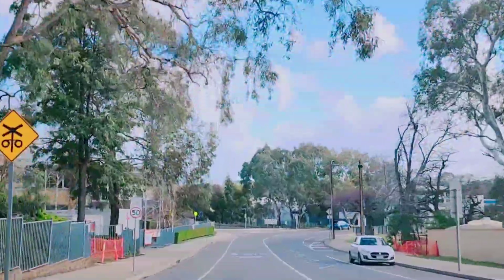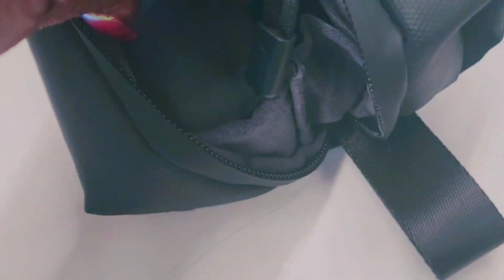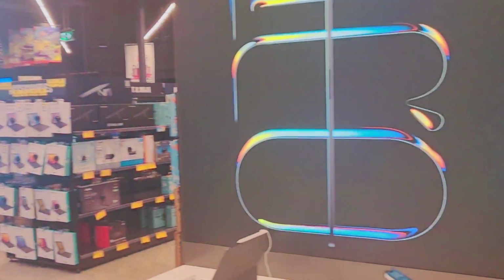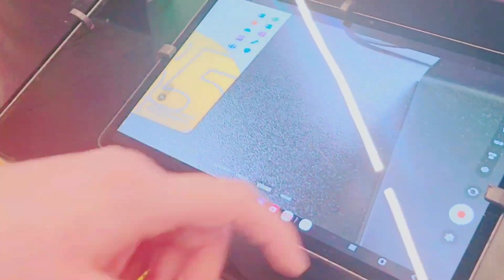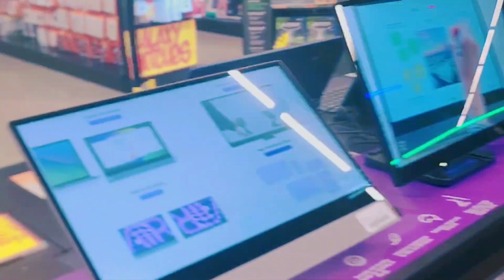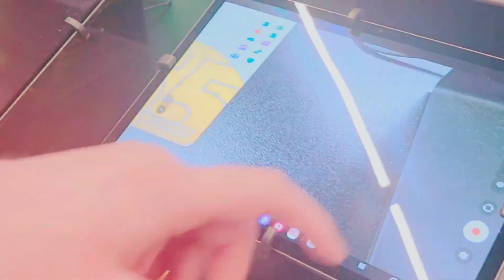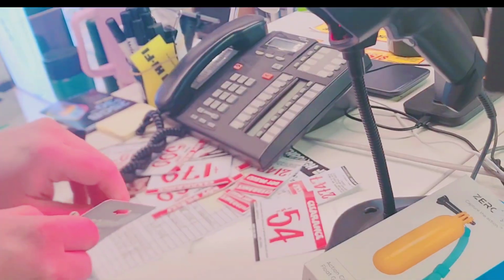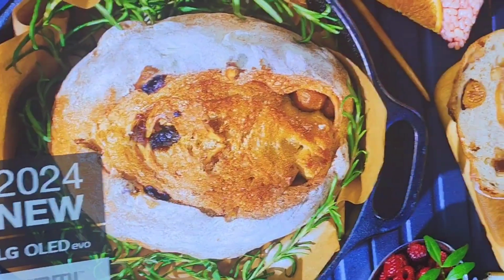Shop With Me at JB HI-FI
The DJI Osmo Pocket 3 is one of the more unique cameras on the market, with a built-in 3-axis gimbal making it possible to capture super smooth video wherever you are. It also includes some major upgrades over 2020’s Pocket 2.
No matter where you are, Osmo Pocket 3 is always ready to go. Look great in vlogs with Glamour Effects 2.0 or capture stylised action with 4K/120fps Slow Motion.

Record concerts, sport, everyday activities and more with an extended battery life of over 160 minutes, so that you can record when inspiration strikes.

Osmo Pocket 3 is so versatile you can even use it to livestream or as a webcam!

 ► Sydney Tower Eye:
💢 And My Next Channel michie boo: